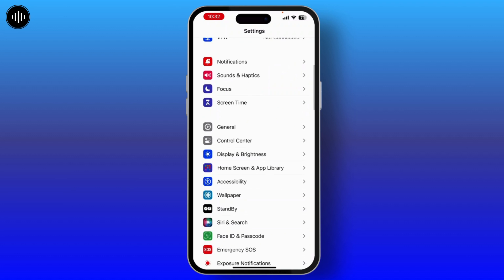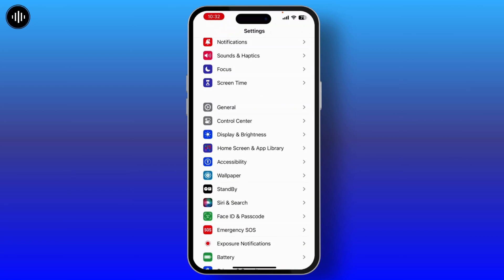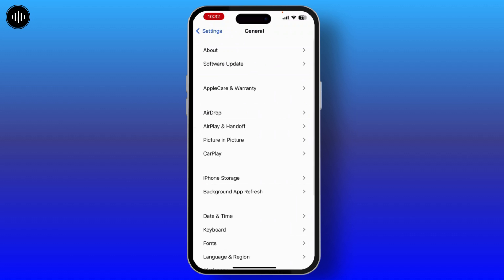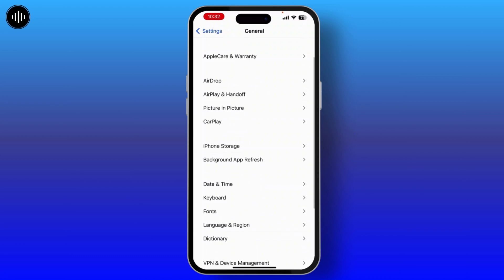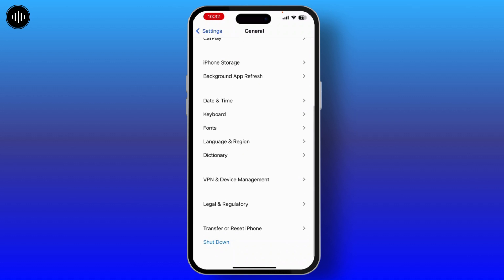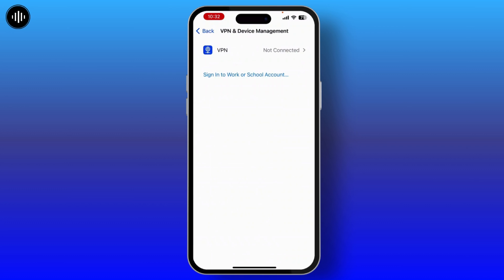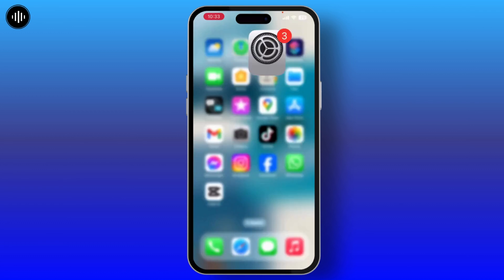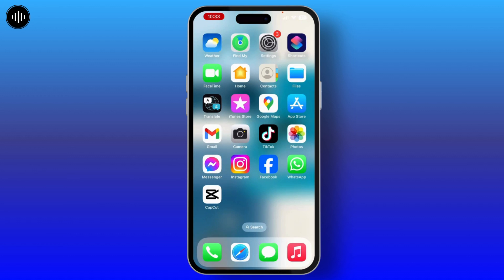How To Remove iOS 18 Beta | How To Uninstall iOS 18 Developer Beta Without Computer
Learn how to easily remove iOS 18 beta from your iPhone without needing a computer in this step-by-step tutorial. Whether you want to revert to iOS 17 or simply uninstall the iOS 18 developer beta, we've got you covered!

In this video, you'll discover how to remove iOS 18 beta from your iPhone without a computer. You'll also learn how to delete the iOS 18 beta version and revert to the previous iOS version.

Timestamps:
0:00 Introduction
0:15 Step 1: Checking Your iOS Version
0:30 Step 2: Removing iOS 18 Beta from Your iPhone
0:45 Step 3: Reverting to iOS 17